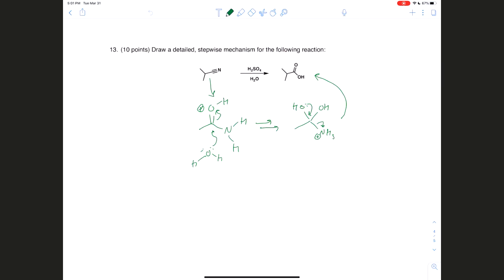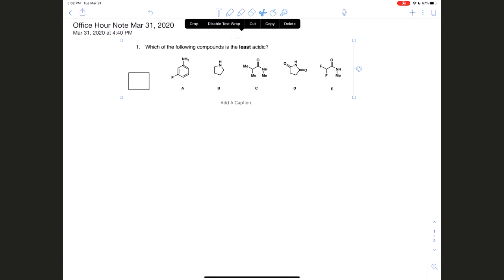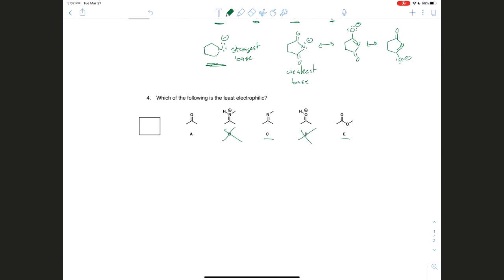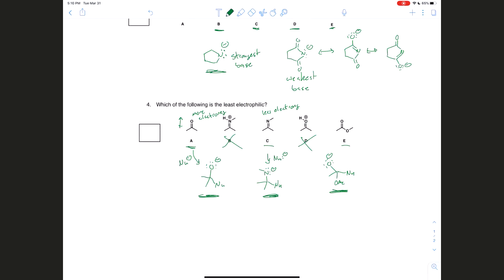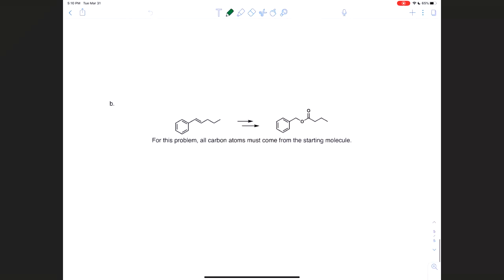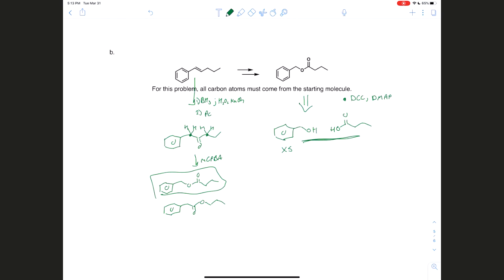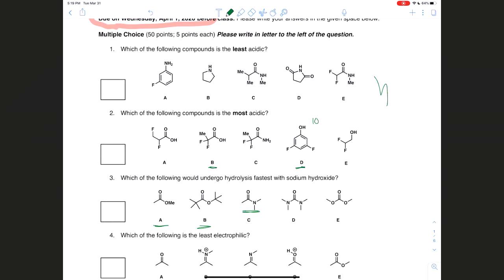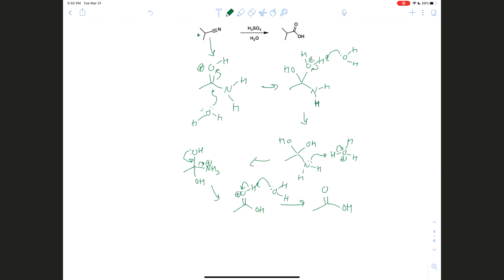Office Hour 3/31/20